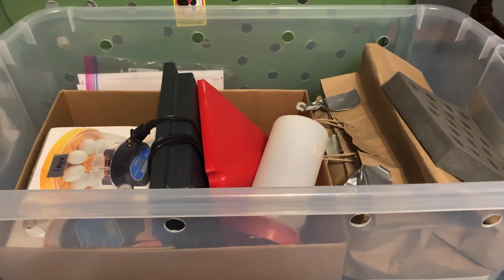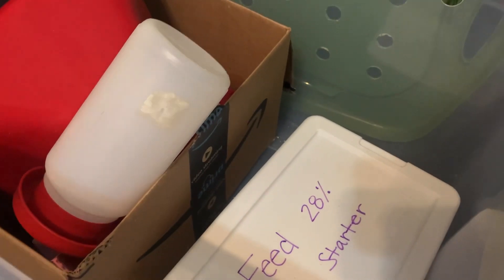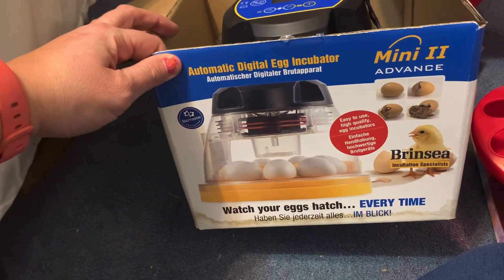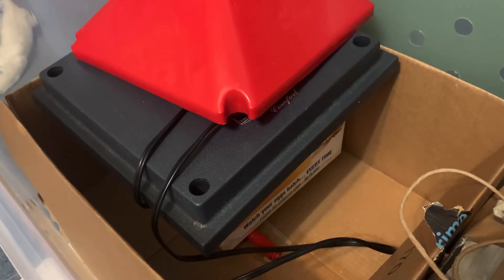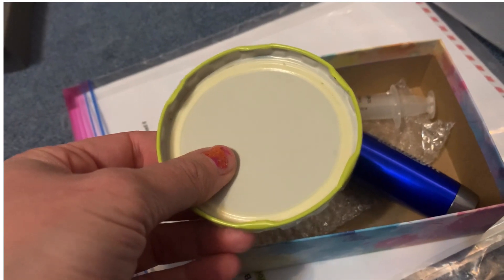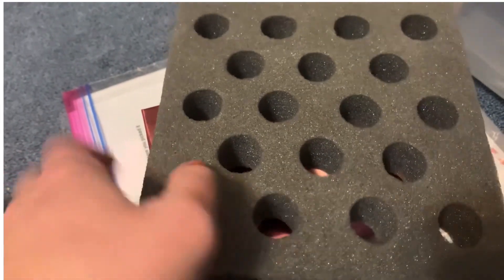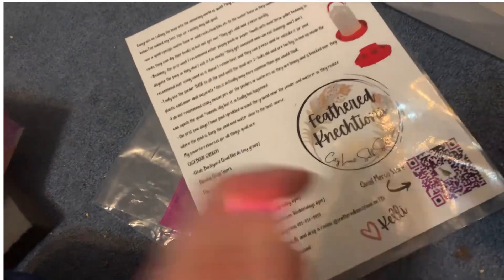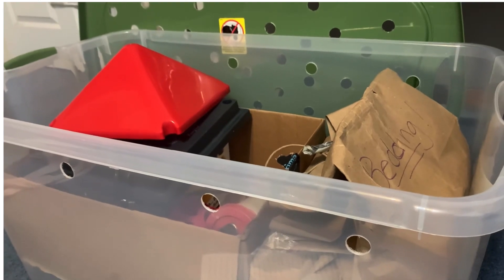What’s Included in a Hatch@Home Utah Rental Kit?